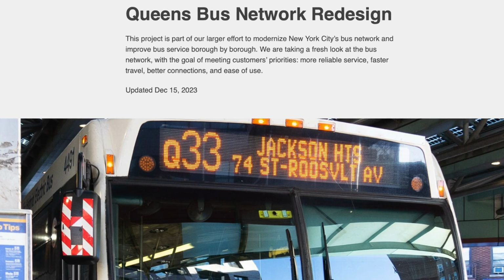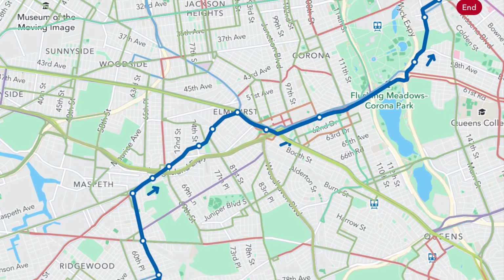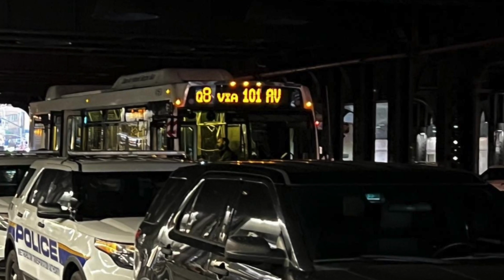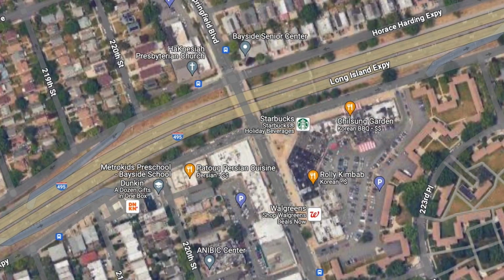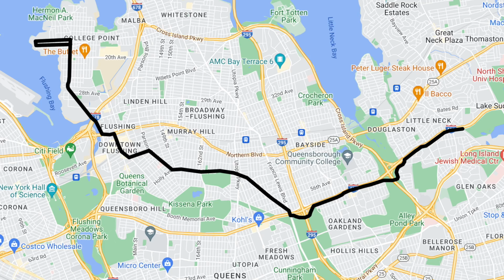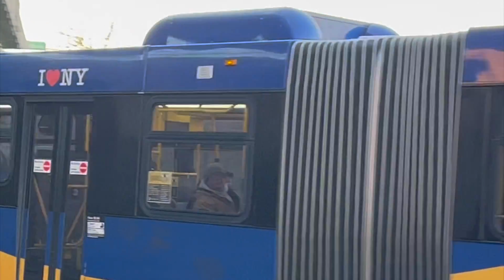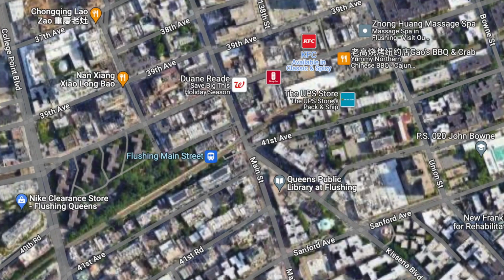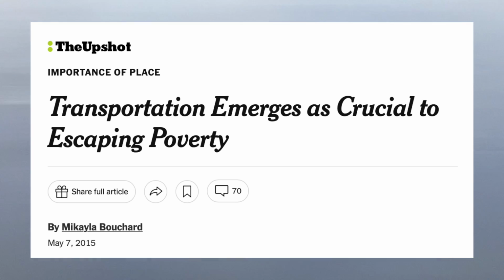The Truth About the Queens Bus Redesign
Having used so many Queens bus routes, and with the final plan being out, I decided to read it and give my own thoughts about the plan.

Also thanks to Justin Wang for some of the bus pictures in this video!